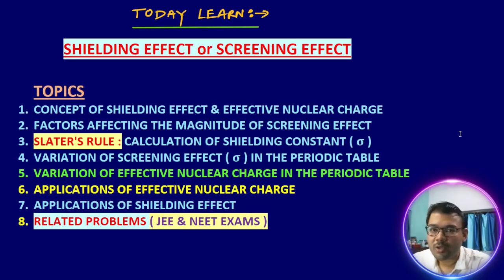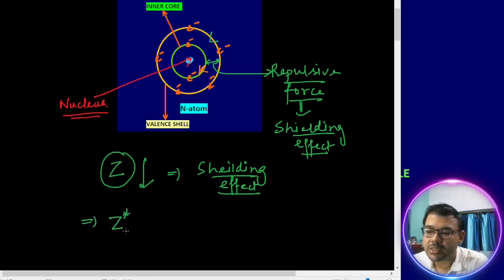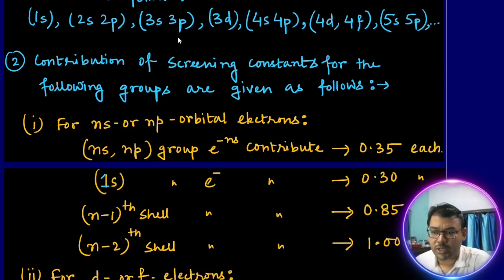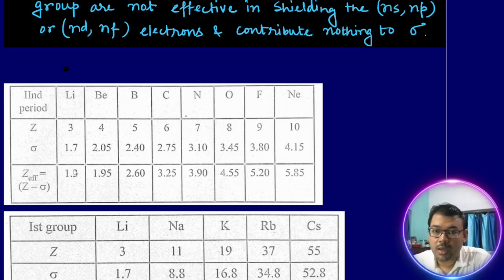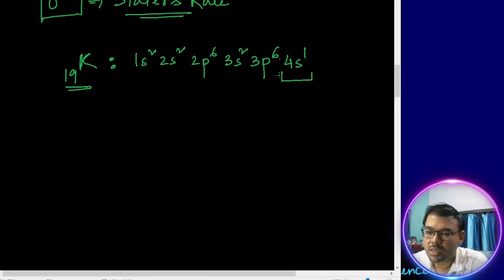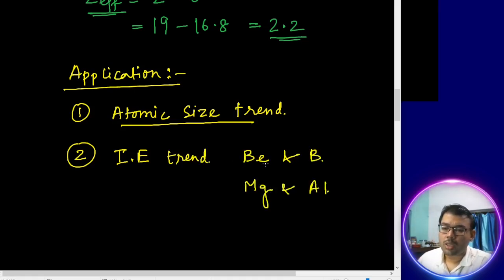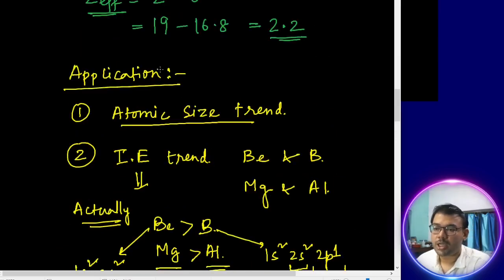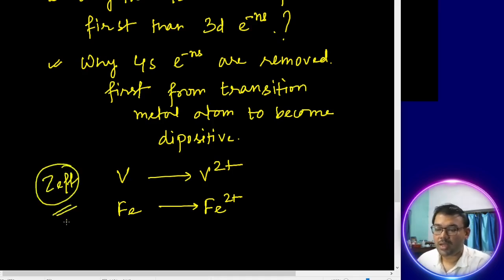Master Slater's Rules! Complete Shielding Effect & Applications | JEE & NEET, Class 11 Chemistry 🚀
Why does the atomic size of elements behave unexpectedly as you move across the periodic table? 🤨 Why do outermost electrons feel a much weaker pull from the nucleus than they actually should? It all comes down to two of the most foundational concepts in Inorganic Chemistry: the Shielding Effect or Screening Effect and Effective Nuclear Charge Zeff!

If you are a Class 11 Chemistry student or a serious JEE & NEET aspirant, mastering this topic is non-negotiable. It is the master key to understanding atomic radius, ionization energy, electron gain enthalpy, and electronegativity trends without blind memorization.

What we cover in this ultimate guide:
✅ The Core Concept: Shielding Effect vs. Effective Nuclear Charge (Zeff).
✅ The Orbital Hierarchy: Why the shielding power follows the strict order of s gt p gt d gt f due to orbital geometry and penetration power.
✅ Slater's Rules : Step-by-step calculation guidelines for finding the screening constant (sigma) for both valence shell and inner shell configurations.
✅ Key Factors Influencing (Zeff): Number of inner electrons, types of subshells involved, and principal quantum numbers.
✅ Real-World Applications: Explaining anomalies like the Lanthanoid Contraction and transition series size variations.

Best Wishes for Learning.